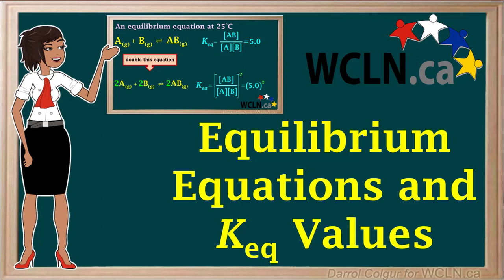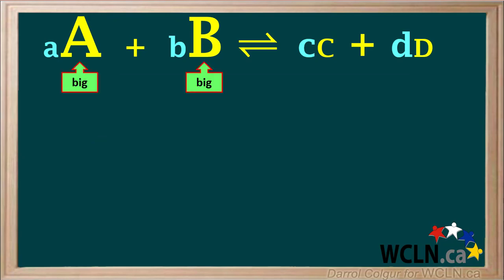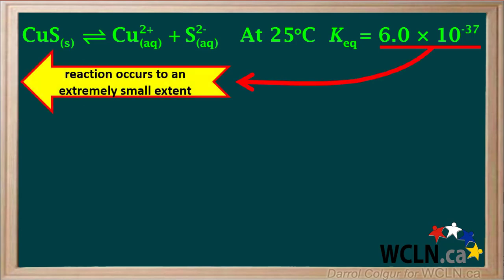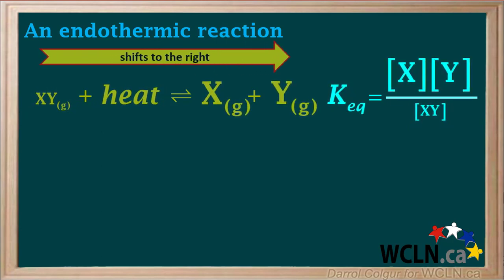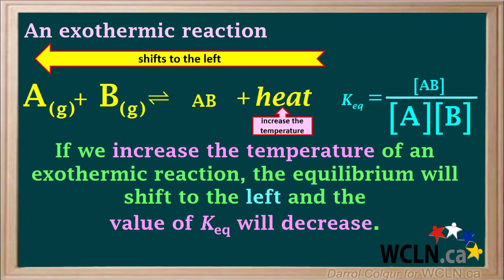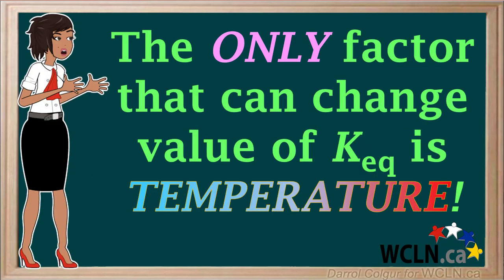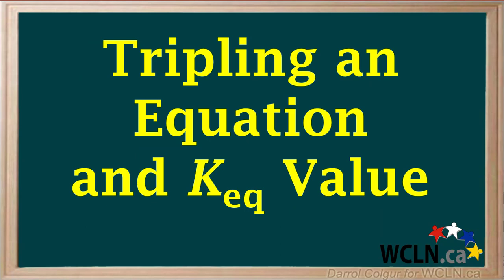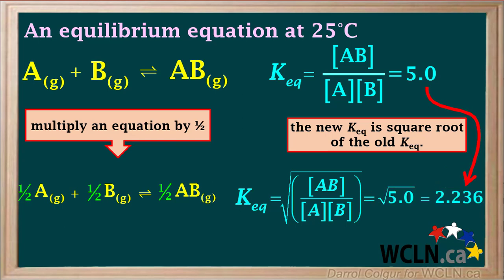WCLN - The Meaning of Keq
This video explains:
• The relationship of Keq Value to the to extent of a reaction at equilibrium
• How changing temperature for endothermic and exothermic reactions affects the Keq values
• How reversing an equilibrium equation affects the Keq value
• How doubling an equilibrium equation affects the Keq value
• How tripling an equilibrium equation affects the Keq value
• How halving an equilibrium equation affects the Keq value